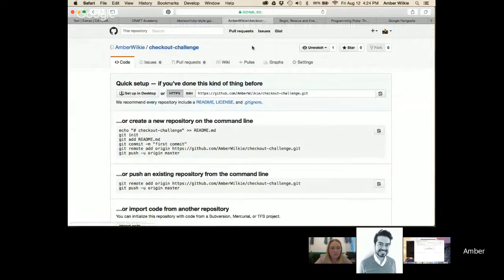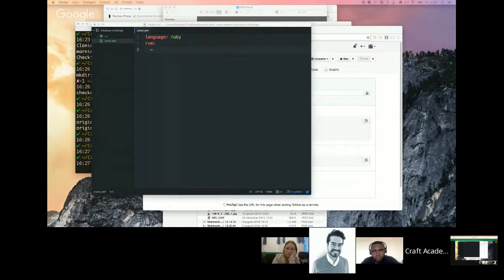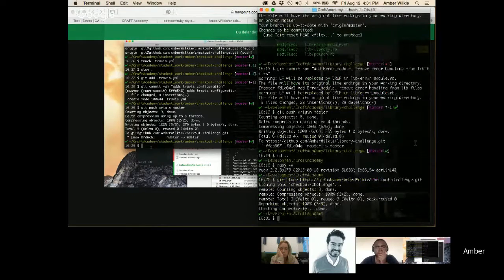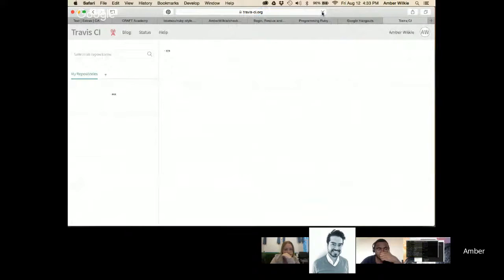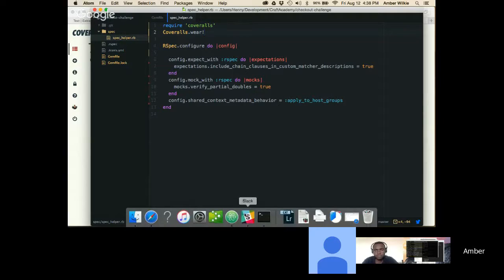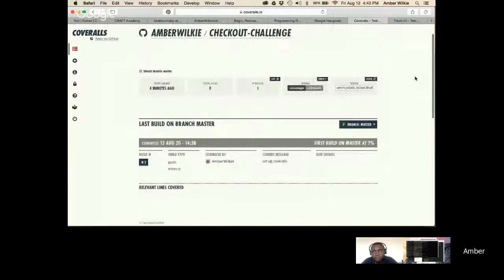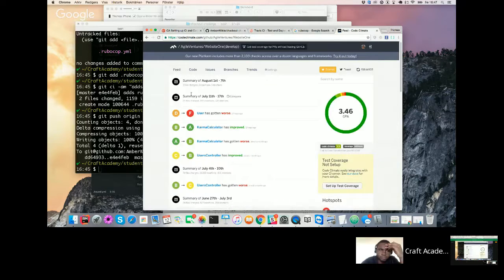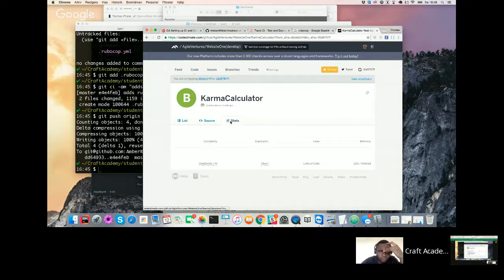CA Setting up CI and Coveralls